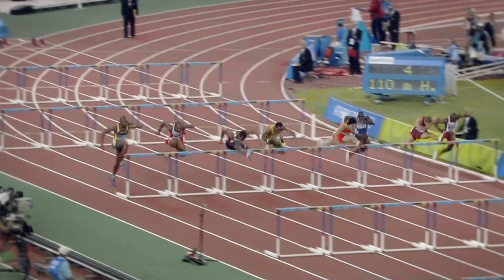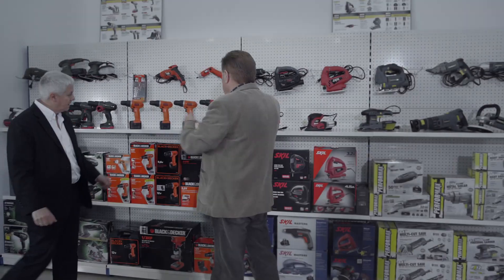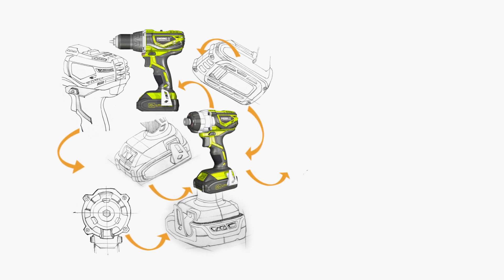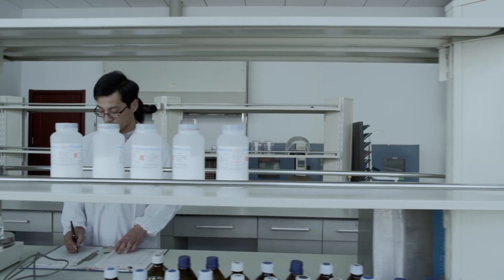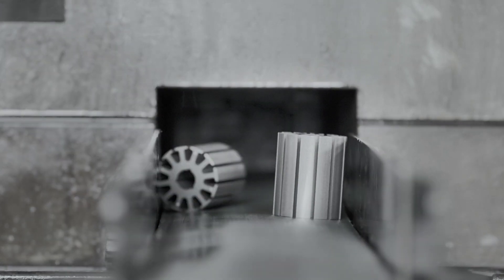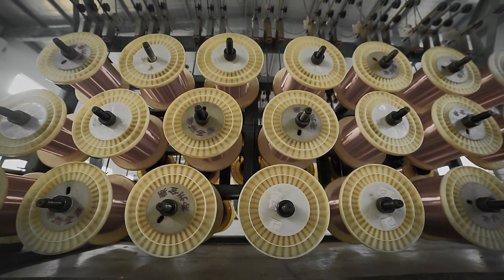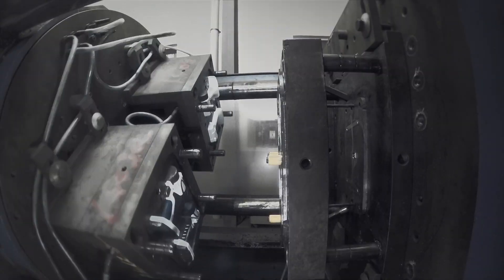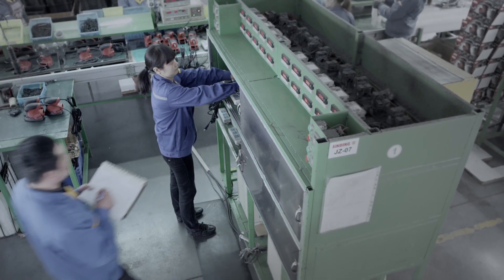Eastmachinery Supplier - Jinding Power Tools